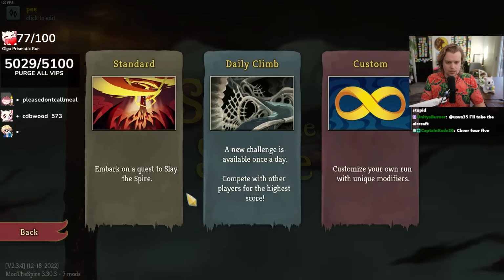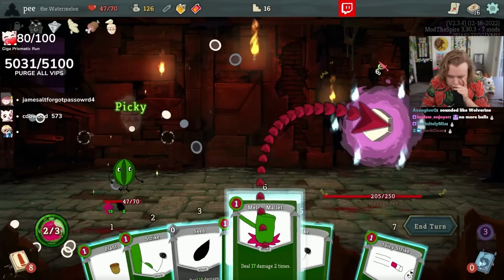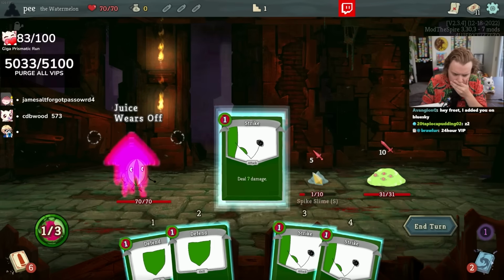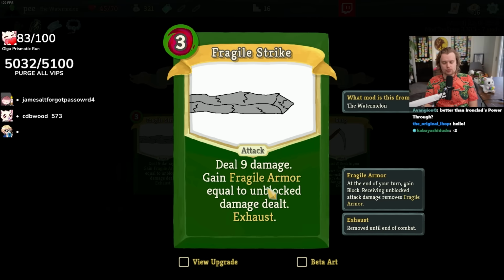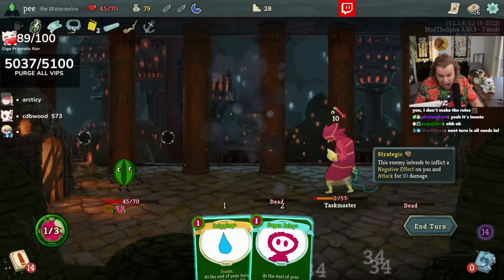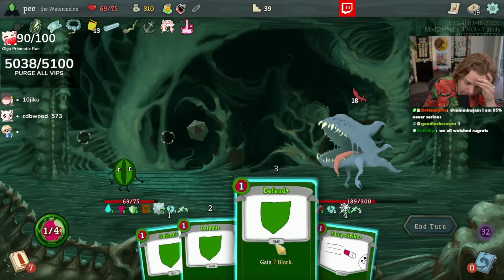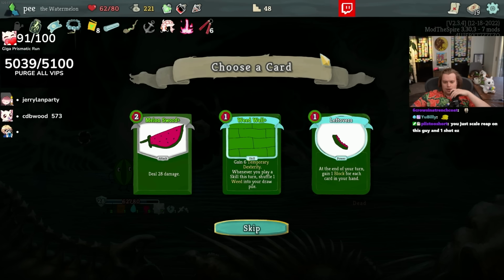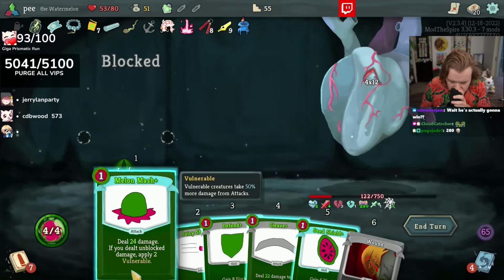This Mod Let's You Play As A Watermelon!!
My editor: BeardBox